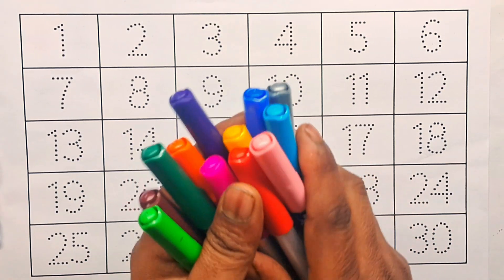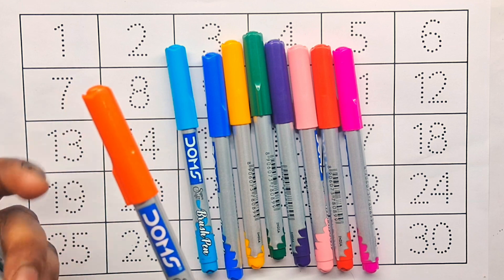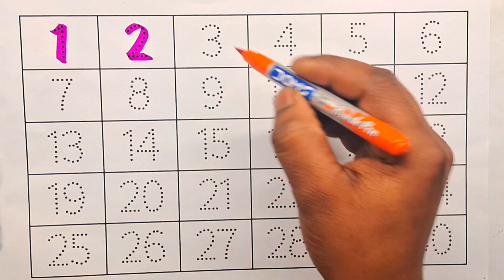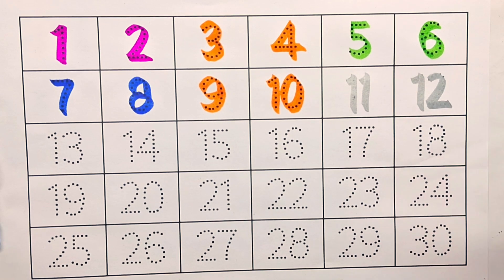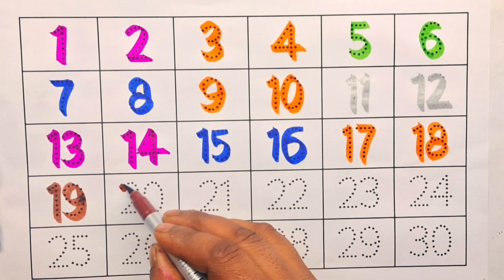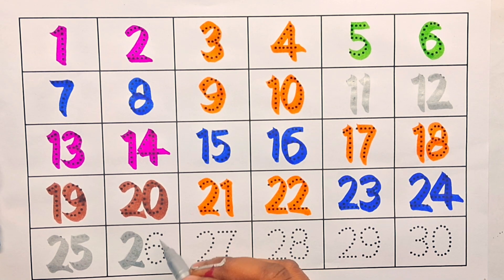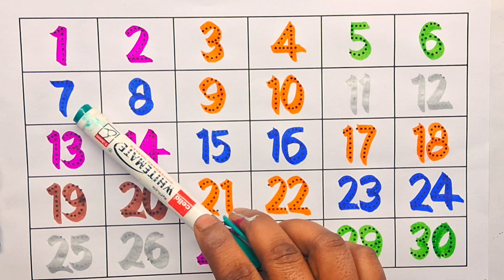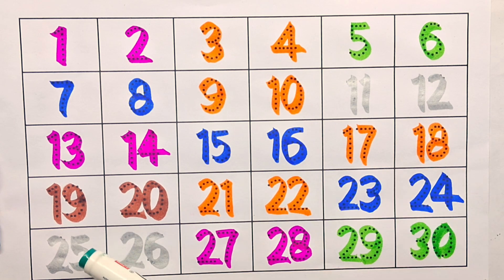Learn Numbers 1–30 | Counting Song for Preschool & Kindergarten Kids,12345, EP. 9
Learn Numbers 1–30 | Counting Song for Preschool & Kindergarten Kids,12345
“Hello Kids 👋
Welcome to our fun learning world!
Let’s learn numbers together and count from 1 to 30!
Sing along, count aloud, and enjoy this happy counting song!
Ready? Let’s start counting… 1, 2, 3!” 🎵🔢

Learn Numbers 1–30 | Counting Song for Preschool & Kindergarten Kids

Welcome to our fun and educational counting video for kids!
This Counting Numbers Song (1 to 30) is specially designed for preschool, kindergarten, nursery, and toddler kids.

🎶 Enjoy a fun counting song

🧠 Improve number recognition & memory

😊 Learn through colorful animation & music

This video helps kids learn basic math skills in an easy and playful way. Perfect for early learning, home schooling, and classroom teaching.

Preschool kids

Kindergarten students

Nursery & toddlers

👉 Watch till the end and count along with us!

learn numbers
counting song
preschool learning
kindergarten math
kids counting video
learn to count
toddler learning